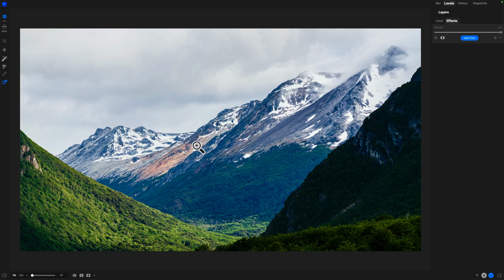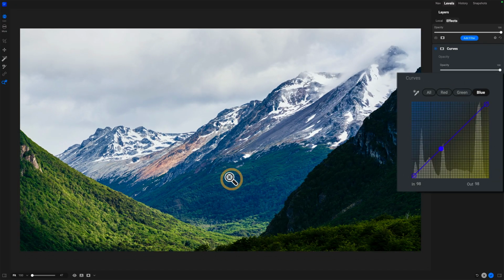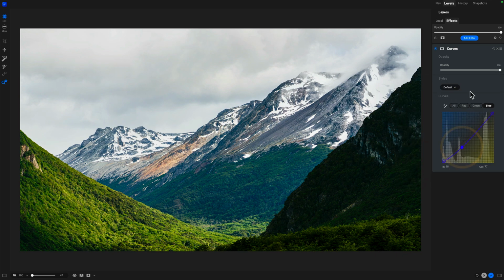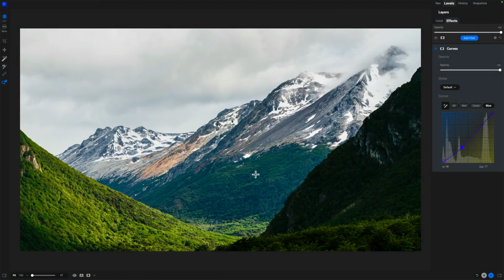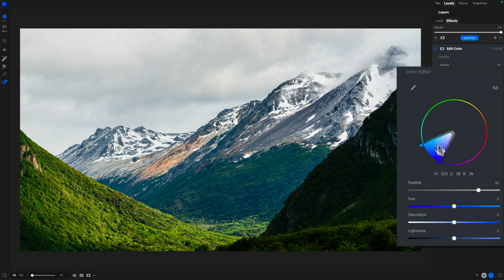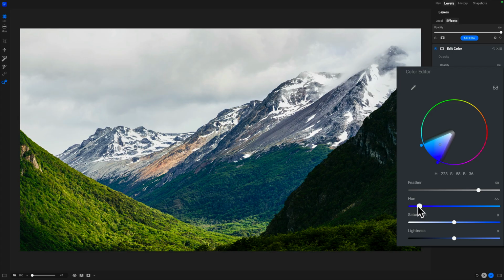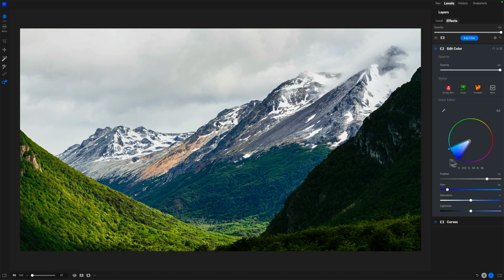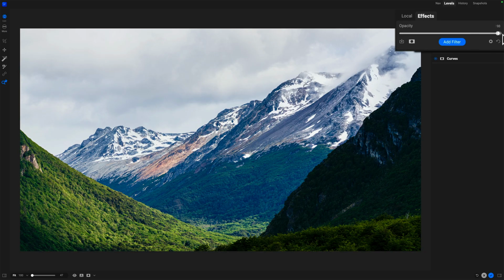Banish the Blues - Removing Color Casts in ON1 Effects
Is your landscape photo looking too blue and cold? In this video, I’ll show you how to remove that unwanted blue color cast in ON1 Effects using just the Curves and Edit Color filters. You’ll learn how to precisely control your blue tones in the Curves filter and then dial in natural, clean color with Edit Color, bringing warmth back to your scene without losing the mood you captured in the field.

This isn’t about cranking sliders and hoping for the best; it’s about understanding why that blue cast appears and using precise adjustments to correct it without harming the mood of your photo. By the end of this tutorial, you’ll know how to identify, control, and remove color casts in your landscapes while preserving the story your photo is meant to tell.

If you find this tutorial helpful, give it a thumbs up and consider subscribing for more straightforward tutorials that help you shape light, control color, and tell stronger stories with your photos. Drop a comment if you have questions or want to see other  techniques in ON1.

00:00 Banish the Blues: Removing Color Casts in ON1 Effects
00:18 Use Discount Code SDP20 To Save 20% on ON1 Products
00:31 Recognizing The Color Cast
01:01 Tame The Blues With A Curves Filter
01:50 Refine Specific Tones With An Edit Color Filter
04:02 Wrap-up